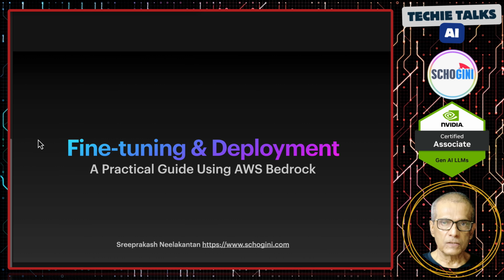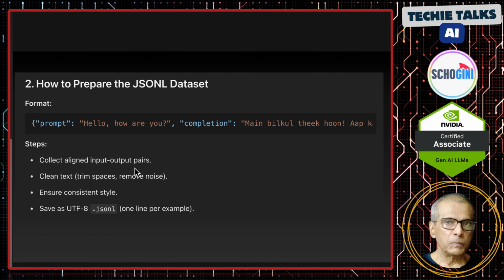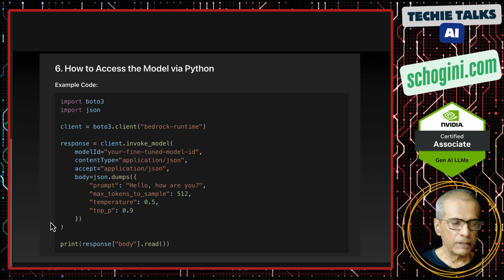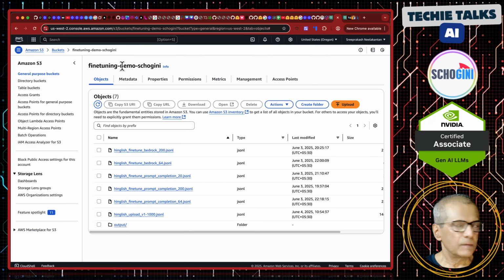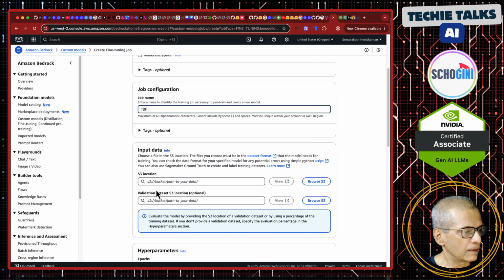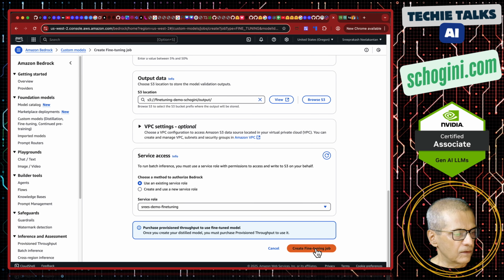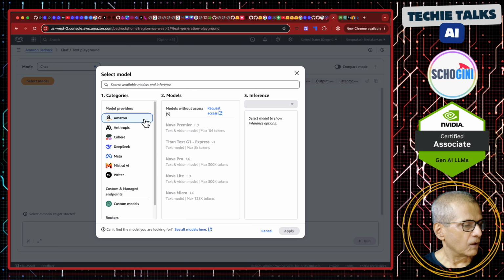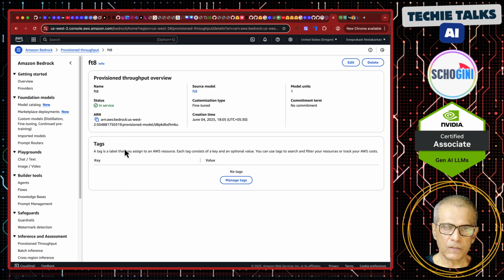How to Fine-Tune LLMs on AWS Bedrock 🚀 | FULL Step-by-Step Guide + Python Demo!!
Ready to MASTER fine-tuning on AWS Bedrock? 🚀

In this video, I’ll show you EXACTLY how to:

✅ Why you should fine-tune models
✅ How to prepare your JSONL dataset like a pro
✅ How to fine-tune LLMs on AWS Bedrock (live demo!)
✅ How to deploy your fine-tuned model 🚀
✅ How to test it like a QA engineer
✅ How to access the model from Python code! 🐍

👉 Whether you’re building:
✨ Chatbots
✨ Customer service bots
✨ Domain-specific assistants (legal, finance, healthcare)
✨ RAG + fine-tuning combos...

… THIS video will give you the complete workflow!

💥 PLUS: Pro tips on hyperparameters, model testing, and best practices for production!

If you’re working with AWS Bedrock, Cohere Command Light, Claude, Titan, or OpenAI — this is the guide you’ve been waiting for.

🔥 WATCH NOW and take your AI fine-tuning to the NEXT LEVEL!